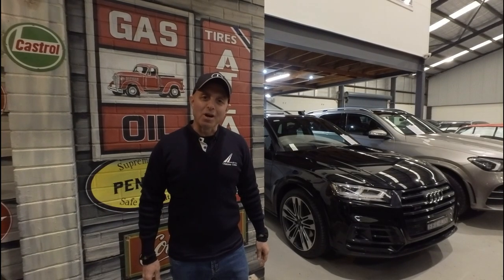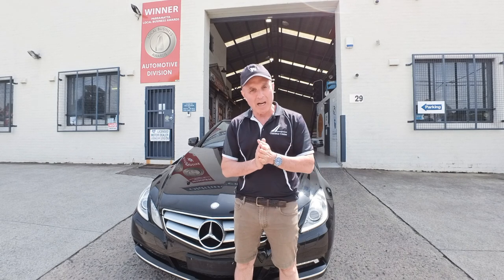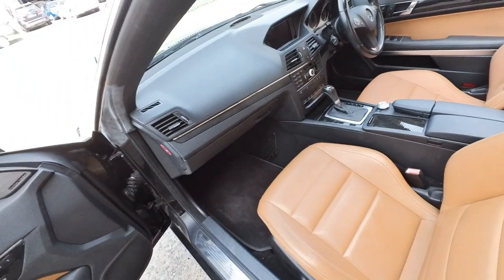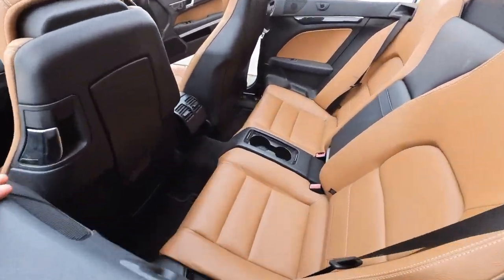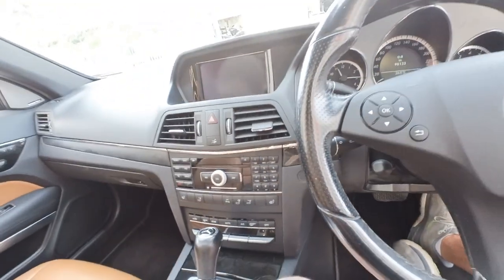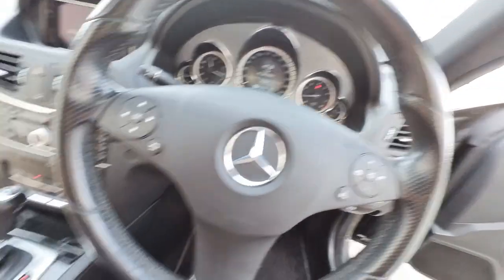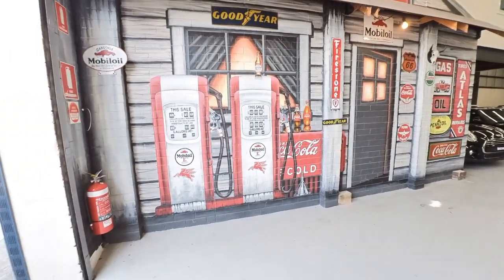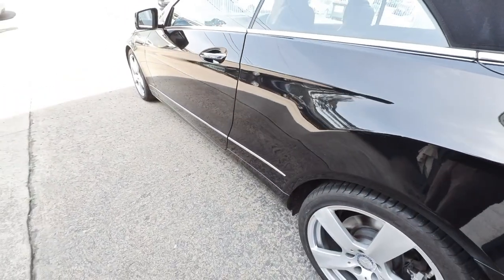2010 Mercedes E350 convertible